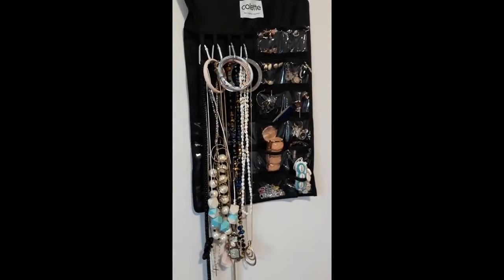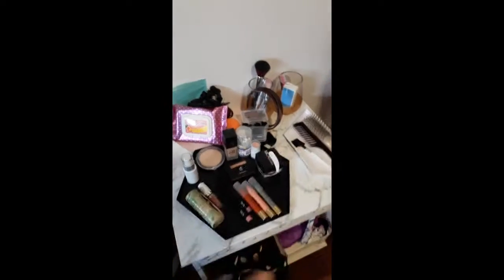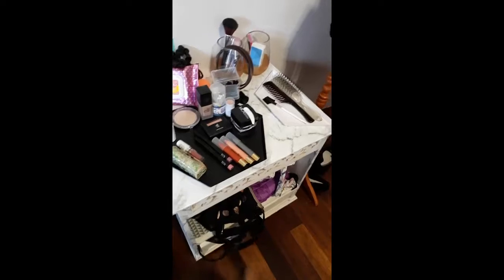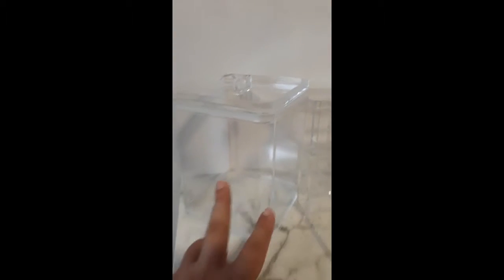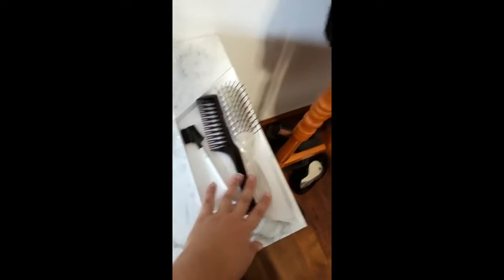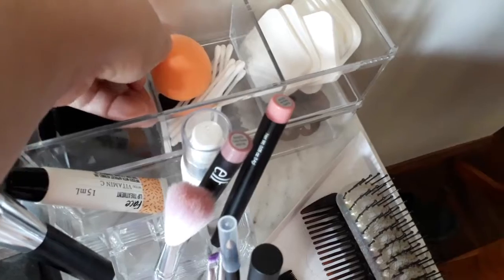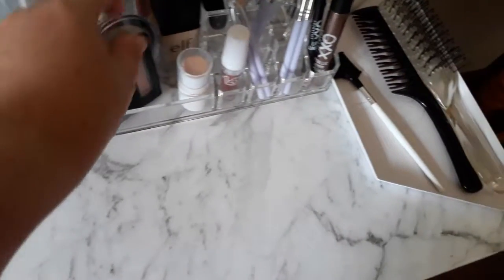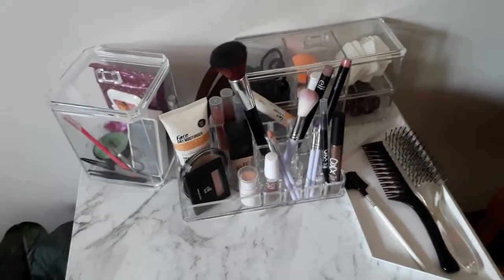Makeup station organisation 2018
In my Kmart haul I picked up some new organisation items to re-organise my makeup station. Join me as I show you the before, setting up and of course the after product.